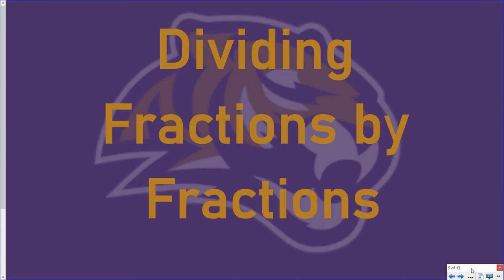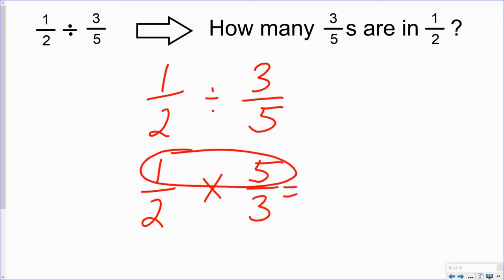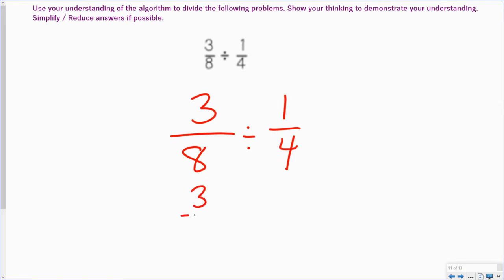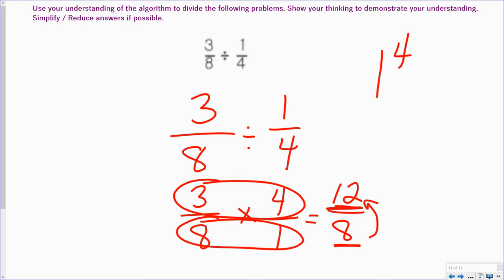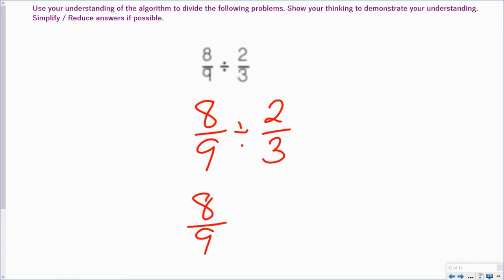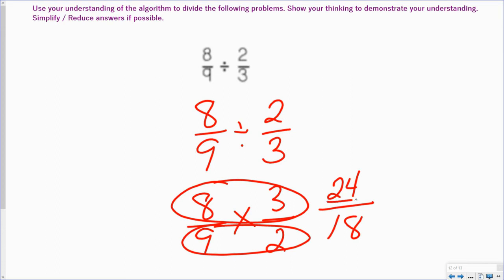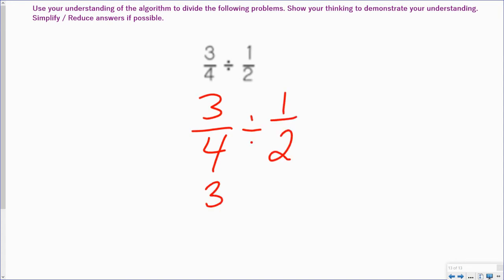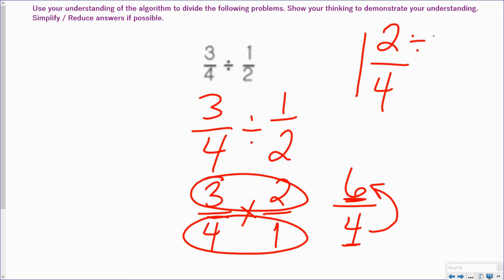Dividing Fractions by Fractions